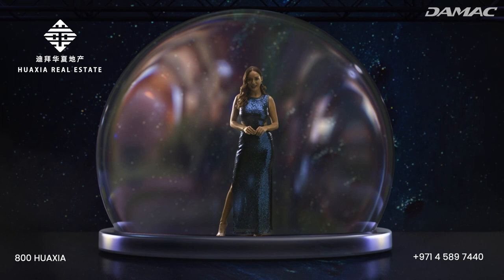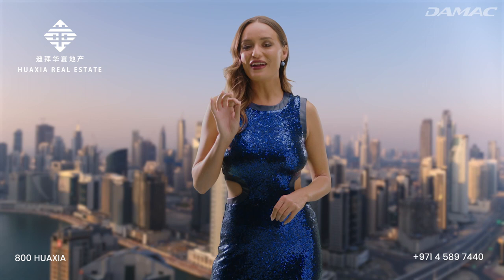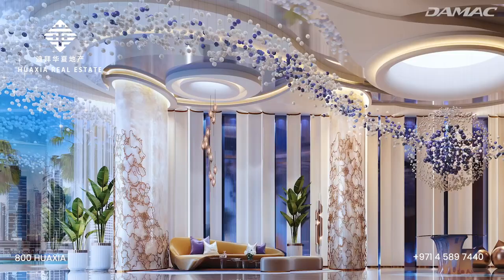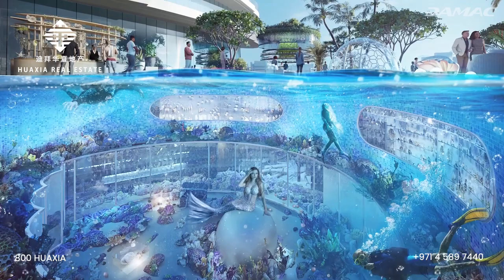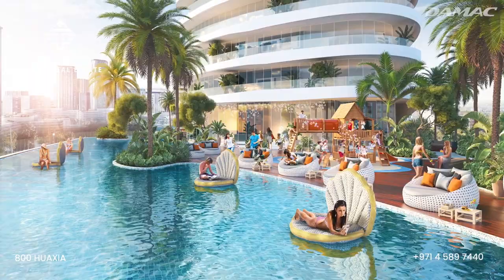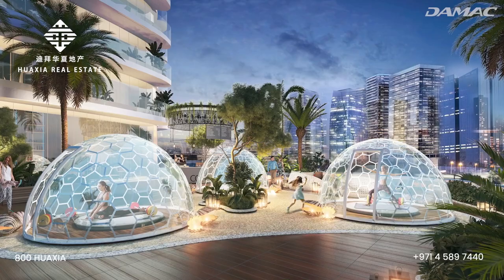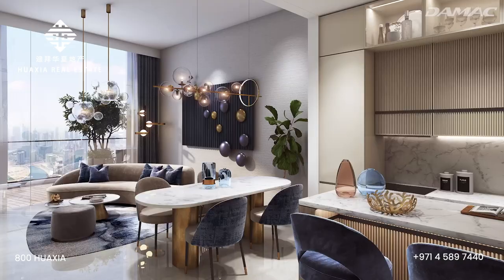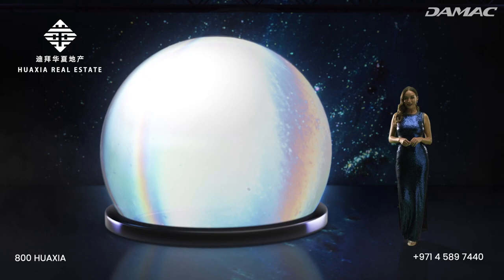DAMAC Canal Heights de GRISOGONO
Luxury comes alive at Canal Heights, a unique waterfront lifestyle, right in the heart of BusinessBay.

🔝2 Luxury iconic Buildings Branded by De Grisogono

☑️ Studios , 1 & 2 bedrooms
☑️ Starting from AED 850K
☑️ Spacious Sizes

For more information register your interest now.
Customer Service 📞 | 800 – Huaxia
Please call:
Huaxia Real Estate Broker
An award-winning and one of the Best Brokerage Agencies in Dubai.